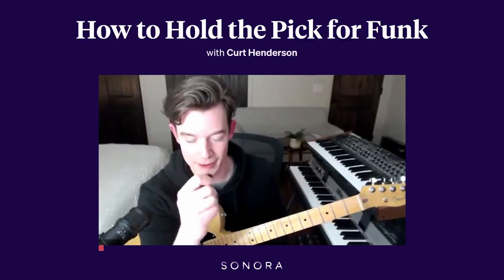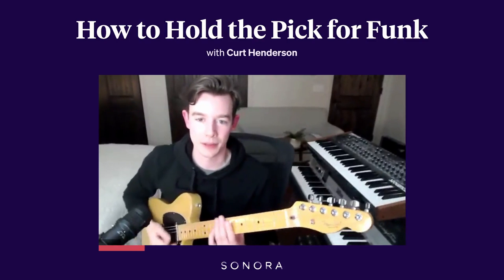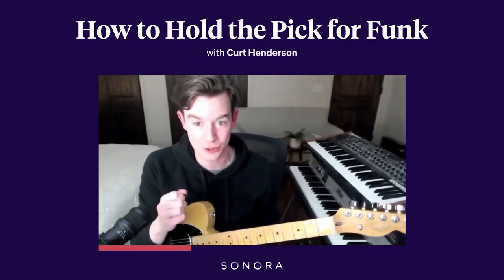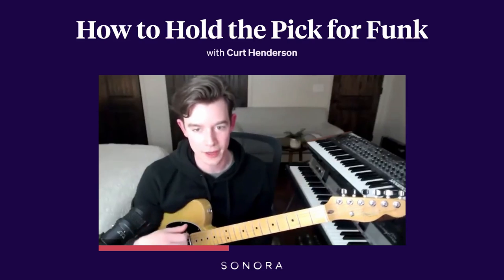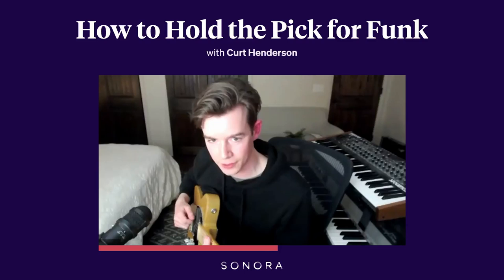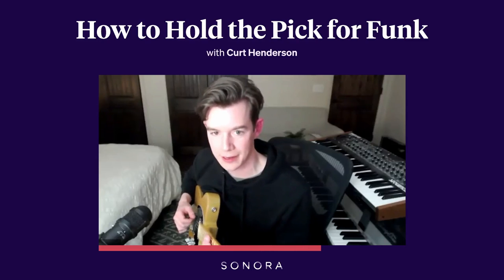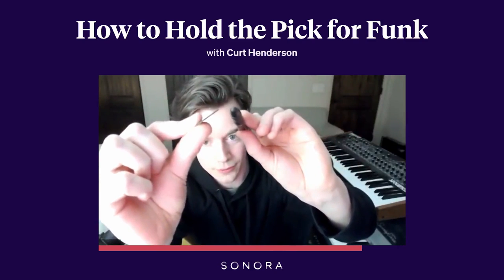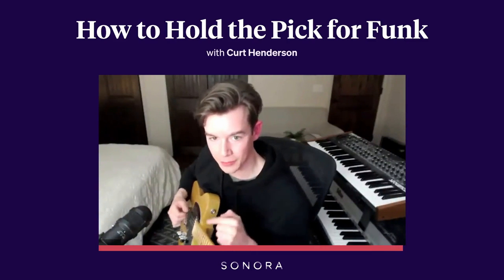How to Hold the Pick for Funk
Sonora Mentor Curt Henderson explains how to hold your pick to get that funk sound.